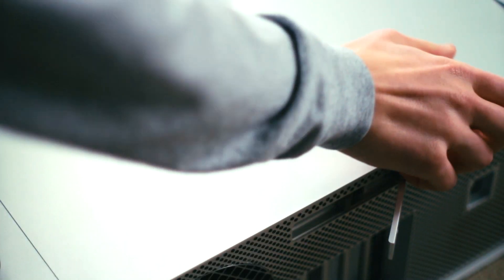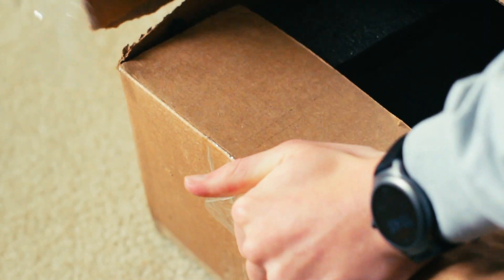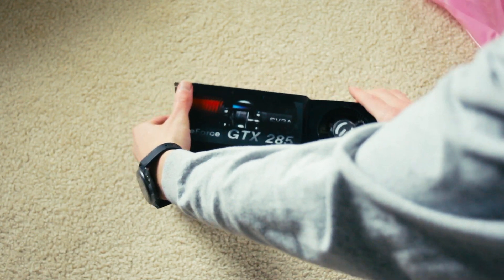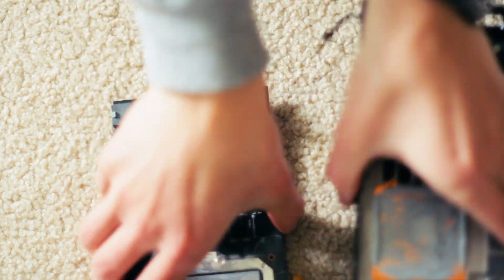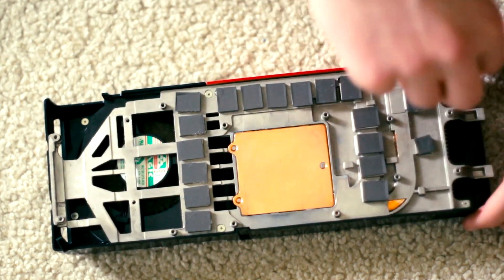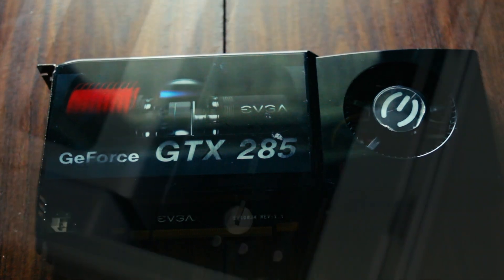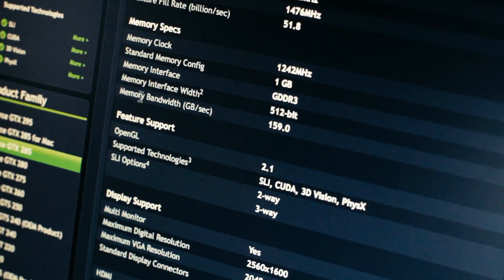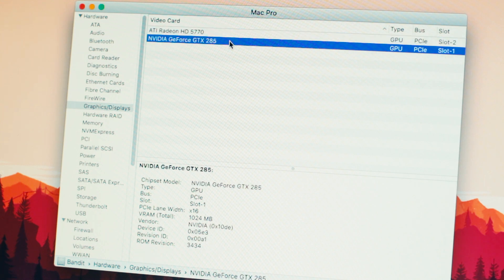Geforce GTX 285 Mac Edition - Unboxing and Installation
I've been wanting a bit more GPU horsepower from my 2008 Mac Pro, so today we're gonna upgrade it to a GTX 285!

Gear:
Camera: Canon EOS M
Lens: Minolta Rokkor PG 50mm f1.4
Mic: Pixel MC-50
Editing Software: Final Cut Pro X